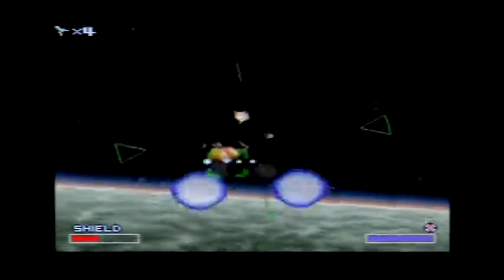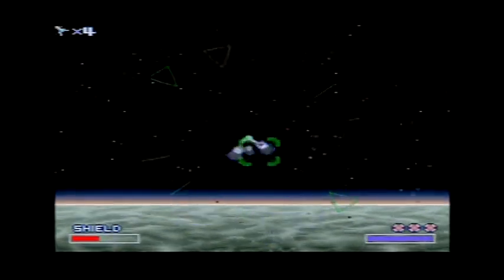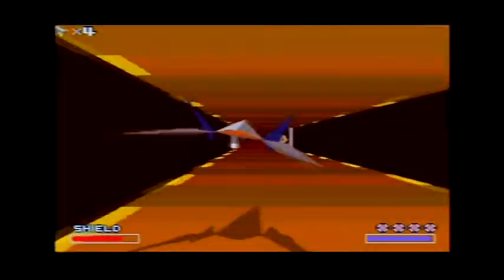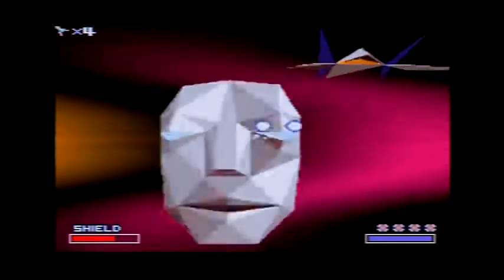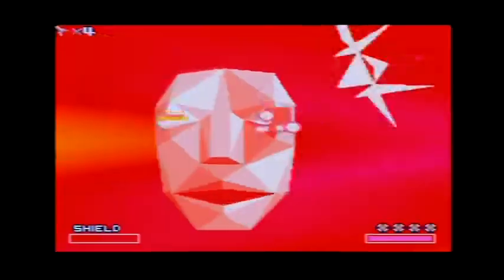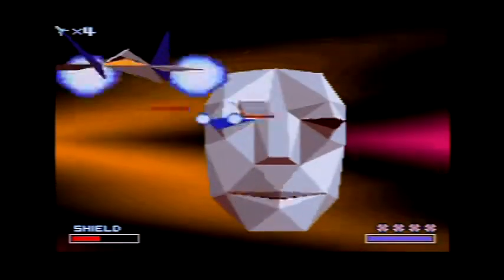Starfox: Level 1: Dat Face - PART 2 FINAL - REDGUNSHOW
Join Patrick as he hits buttons on the controller really hard. And it's totally not a speedrun! Andross is so polygon. - That was a pun. Laugh.